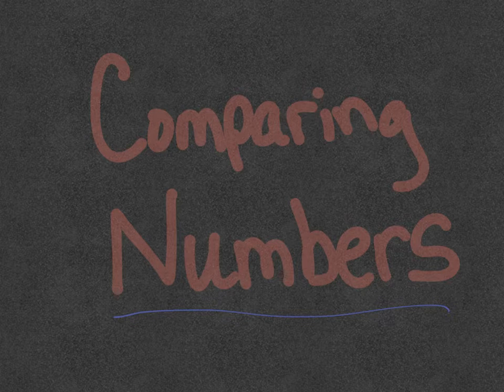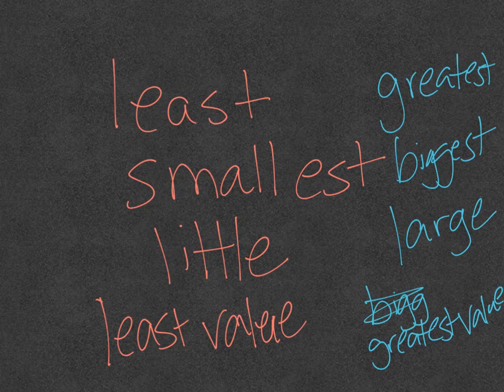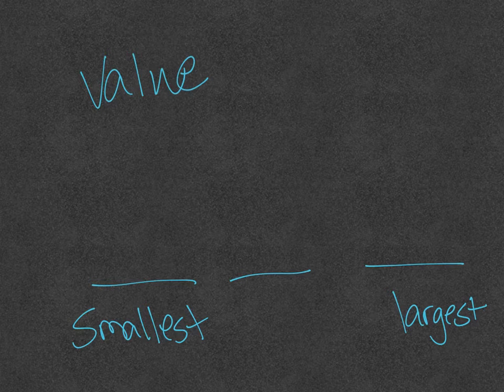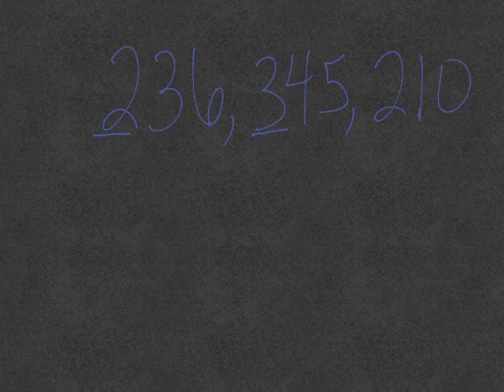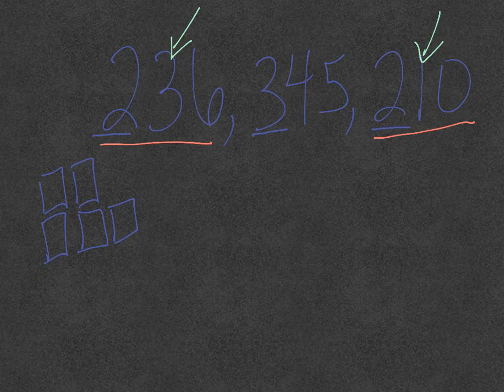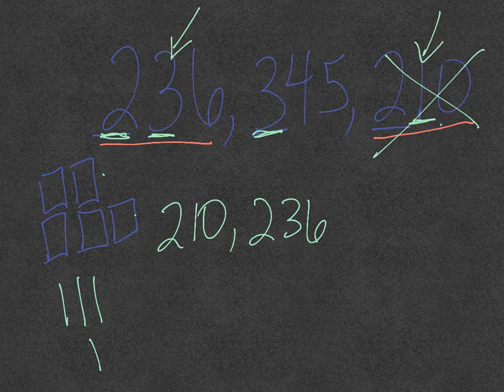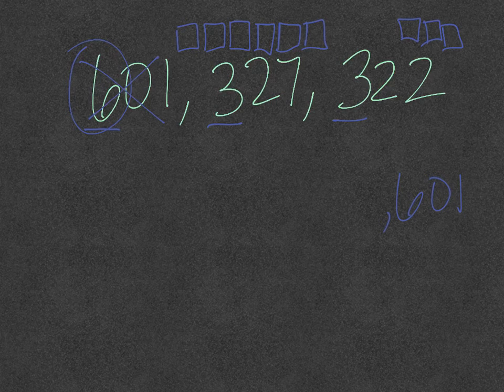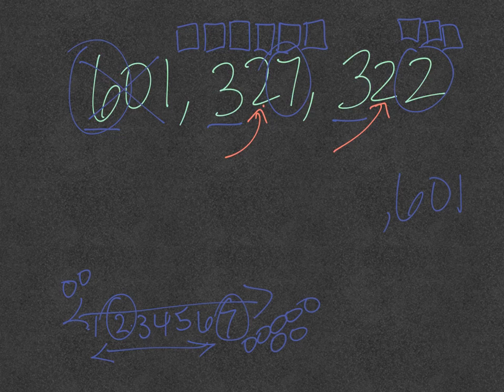Black Chalkboard 1 2